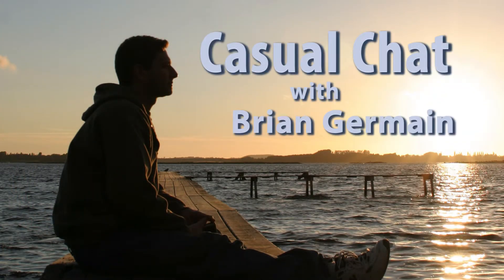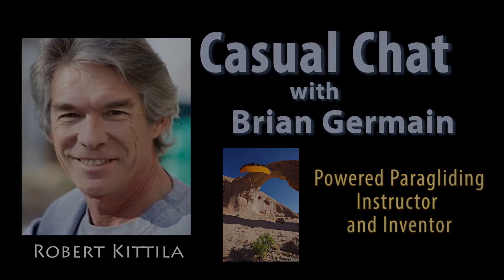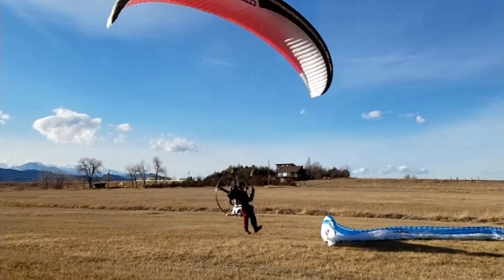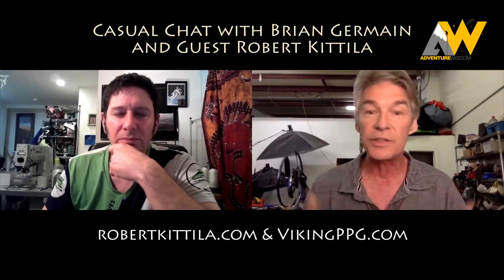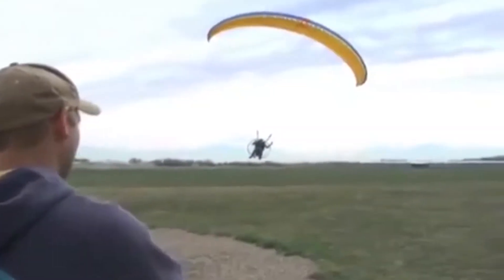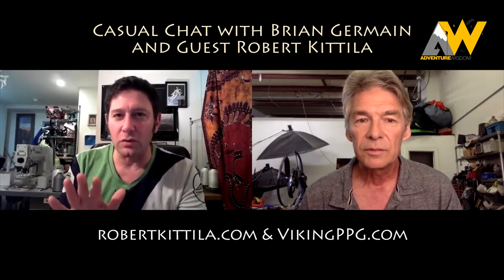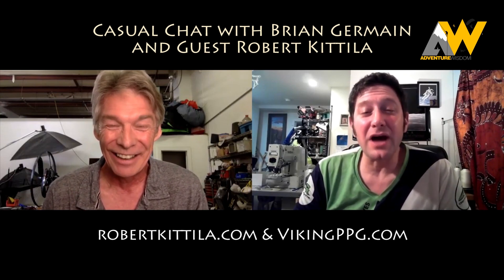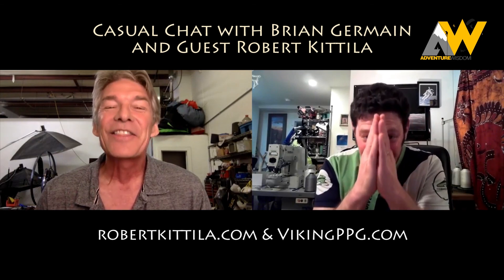Casual Chat LIVE Ep 3 Robert Kittila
Follow to get updates!

Causal Chat with author/teacher Brian Germain and special guest Robert Kittila. Robert is an Emmy-Winning Cinematographer, skydiver, professional photographer, paraglider pilot, powered paragliding instructor, and now, paramotor designer. One of the most amazing people I have ever had the pleasure of meeting, and I know you are going to love him too.

What is Casual Chat?
The show spans a wide variety of topics related to transcending fear. The show is recorded live on Zoom meeting software, and listeners can send in questions before and during the show.

Let's face it:

Fear is a problem for all of us. It robs us of the boldness and creativity that can make our lives meaningful. Without exploring the best practices for handing this powerful emotion, we will inevitably fall into the meek version of ourselves that will lead us to feel deep regret on our death beds. If the realization of the consequences of a fear-driven life makes you want to live more bravely, then Caual Chat with Brian Germain is for you.

As a Fear Coach, Brian has extensive experience in helping all kinds of people handle all kinds of fear, and he can help you too.